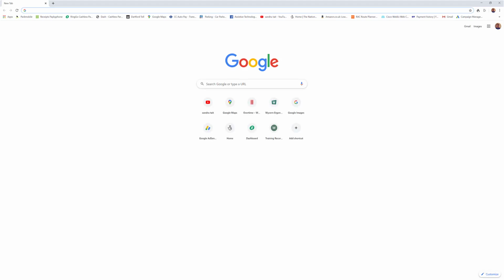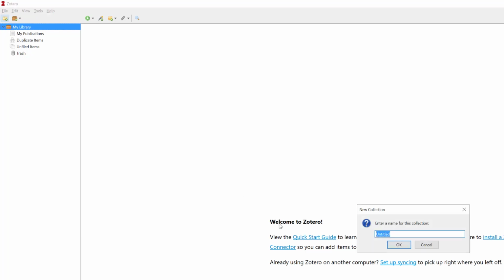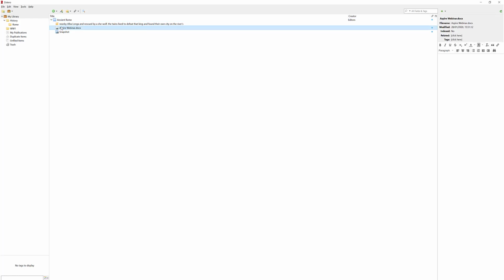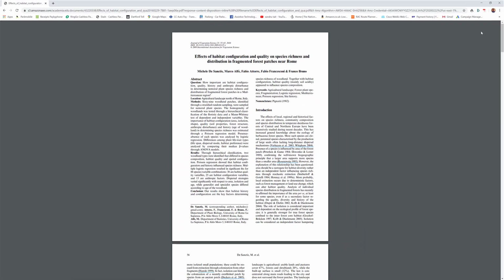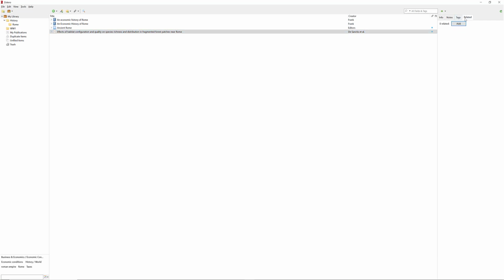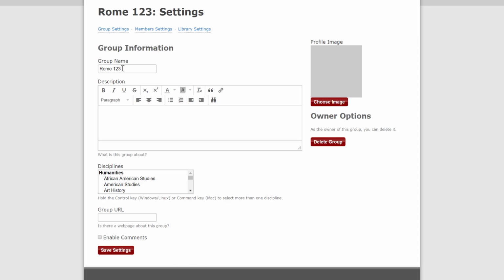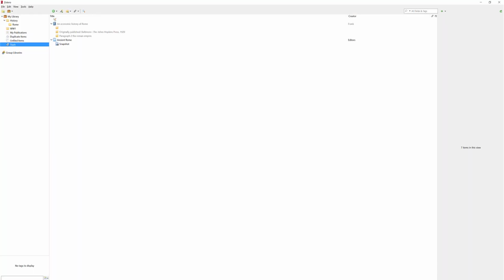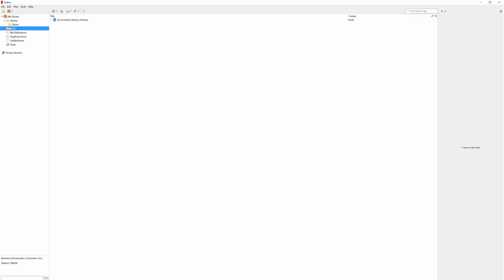Zotero 5 Pc Quick Learn in Under 30 mins.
Zotero is a reference manager, allowing you to collect all sources with one click and then easily create bibliographies and References, This video tutorial under 30-minute will take you through all the features of Zotero, from installation, gathering research, and creating bibliographies to sharing with groups and saving sources to an online server.
Zotero is a must for students doing any degree and is good enough to also support intense research through PhD Students.
Zotero is free but you can pay for additional storage online.
Zotero for in-text to footnoting and the choice to download your reference styles.